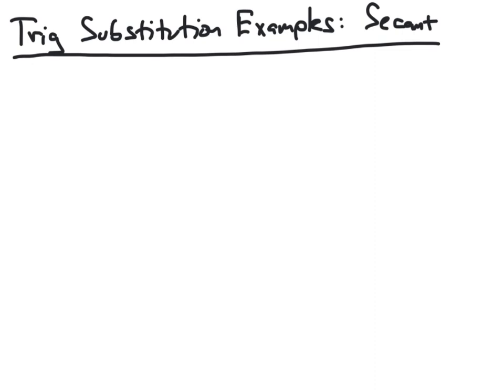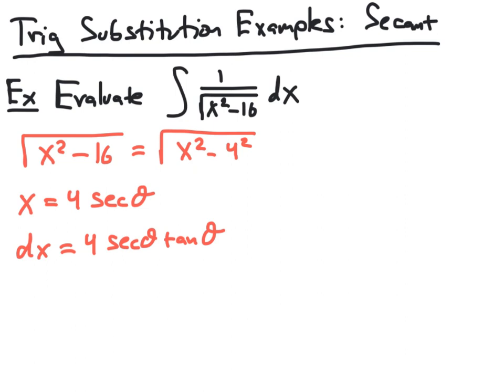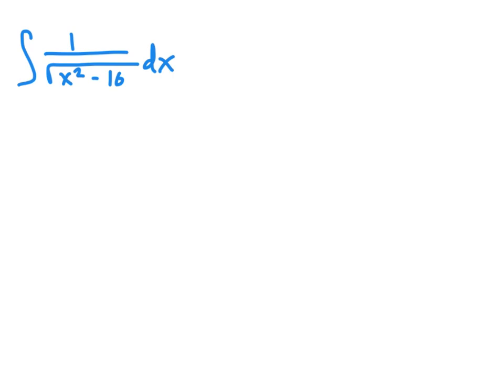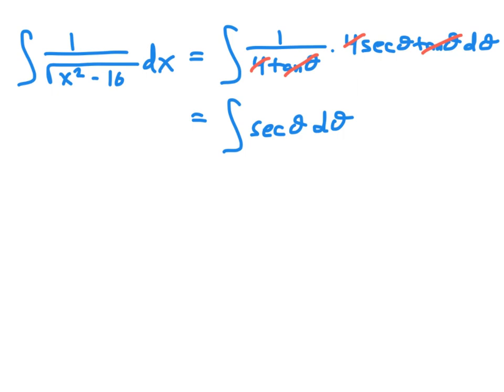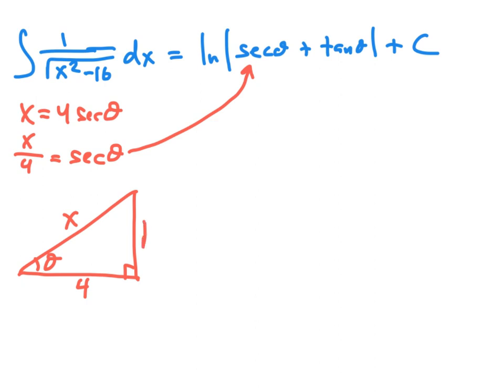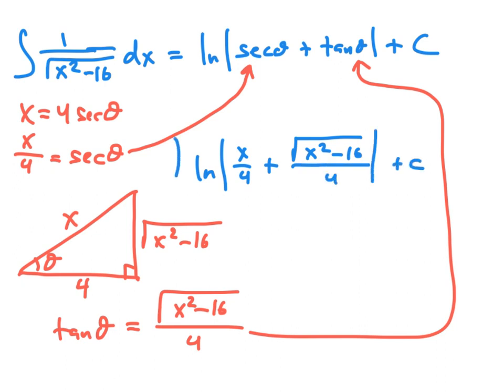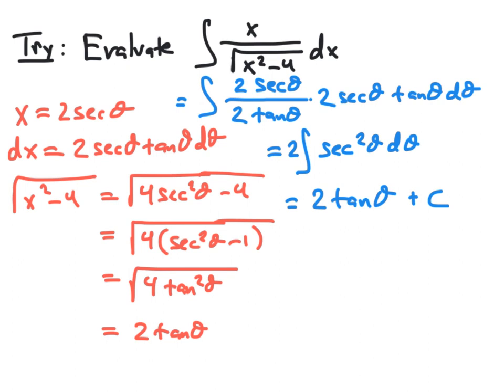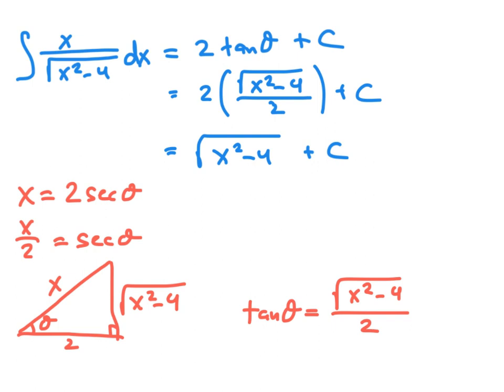Trigonometric Substitution Examples Involving Secant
Provides some examples of integrals evaluated using trigonometric substitution with the secant function.